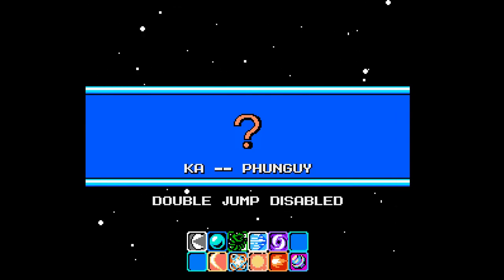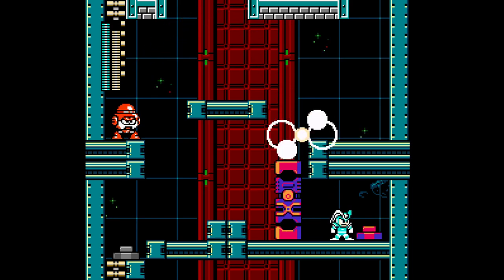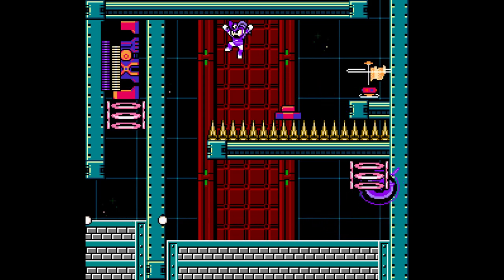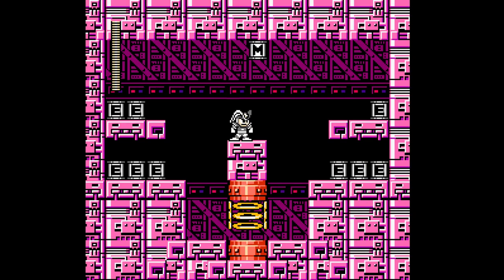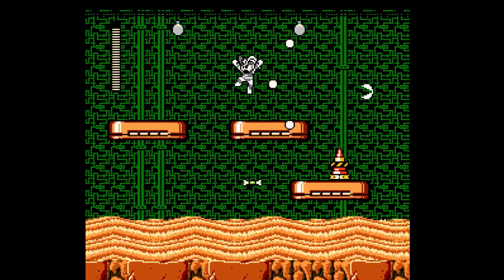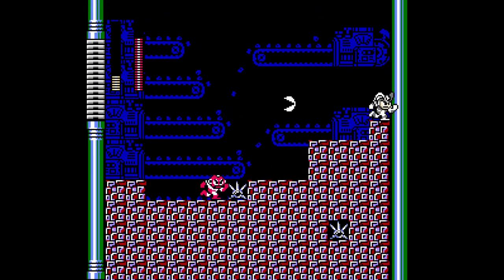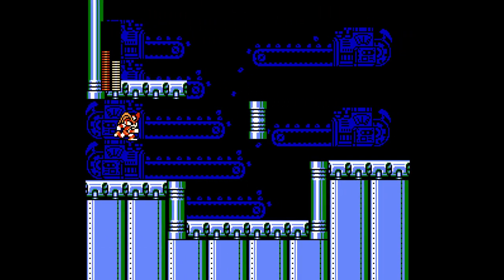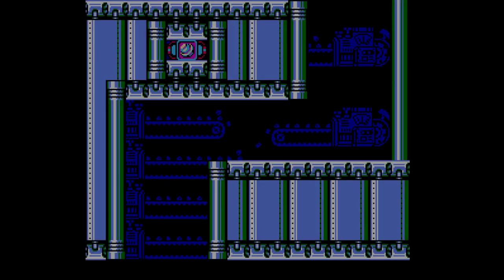Kfcman's adventure pt.6 - The 4 Mind Controlled UARM Boi